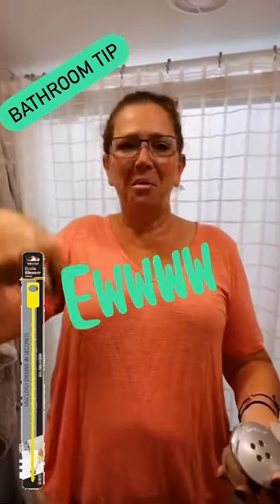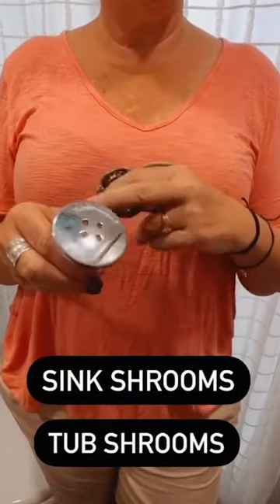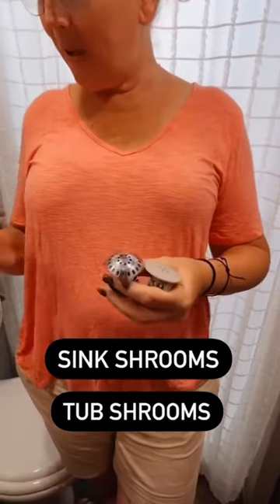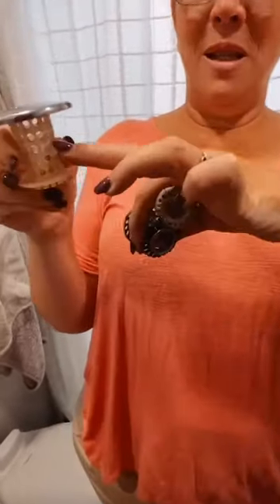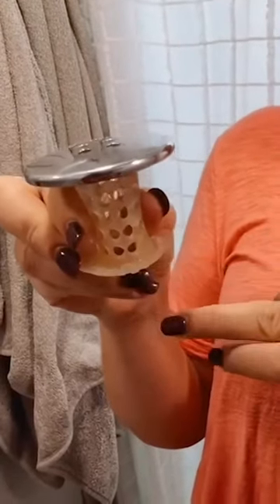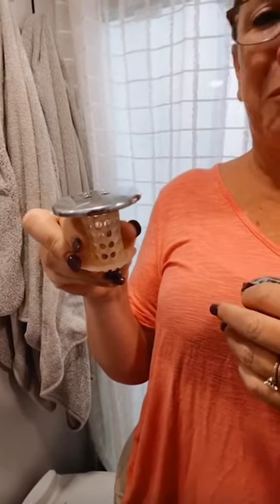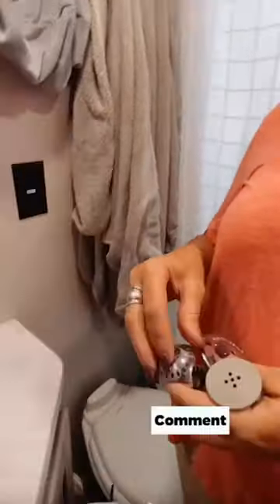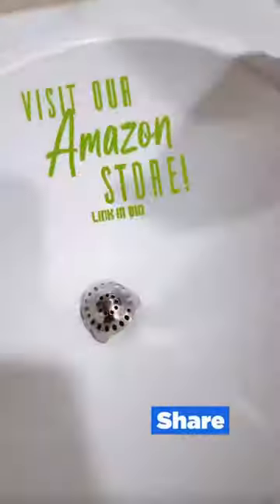Bathroom Tip to Keep your DRAINS clean | RV Life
Do you hate digging hair out of your drains? Here is a Bathroom Tip to Keep your DRAINS clean.
Even with the little tool you can get at The hardware store it’s still🤮🤮🤮🤮
Have you ever heard of @tubshroom ? Do you already use shrooms?
I was so excited when I found them! Tubshroom makes keeping those drains clean so much easier! There are sink shrooms, tub shrooms, shower shrooms, even kitchen sink shrooms! We have them in our RV shower and in both bathroom sinks and boy do they make cleaning the hair out so much easier!

Be sure to share this tip!

For more RV tips and tricks follow⤵️⤵️⤵️

▶︎Thousand Trails:
▶︎Meadowlark Dog Seat Cover.  If you are looking for the best way to protect your seats in your car/truck we found that for you.

Who is FindUsCamping ?

Hey Y'all!